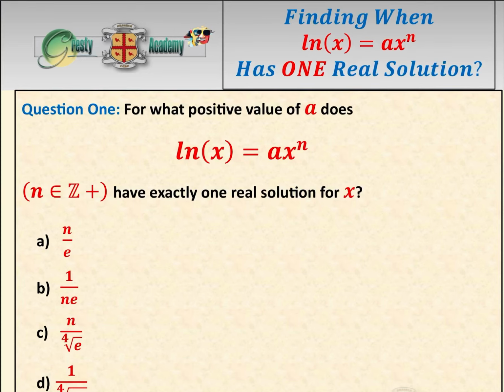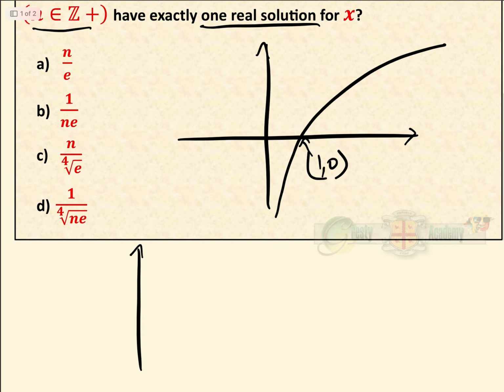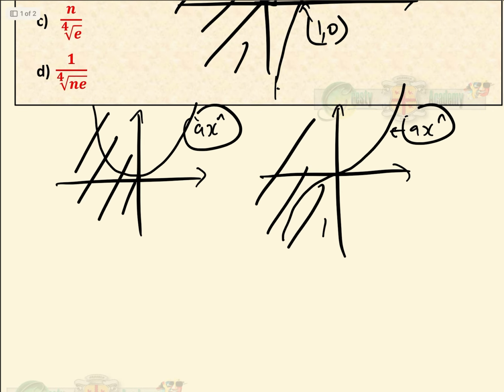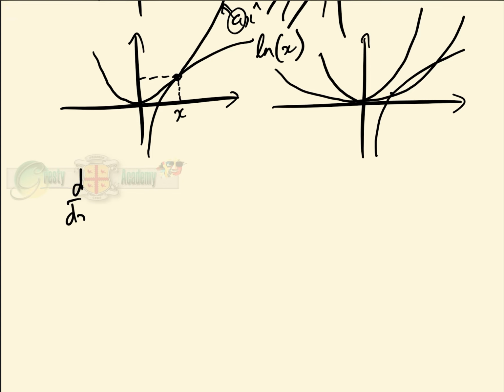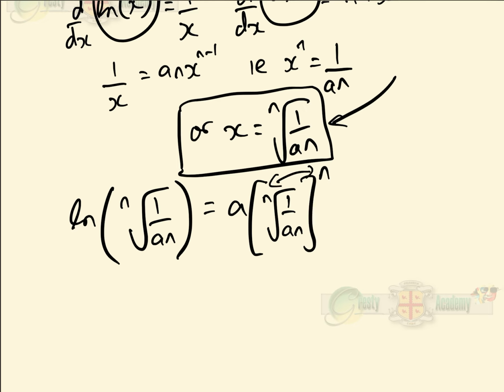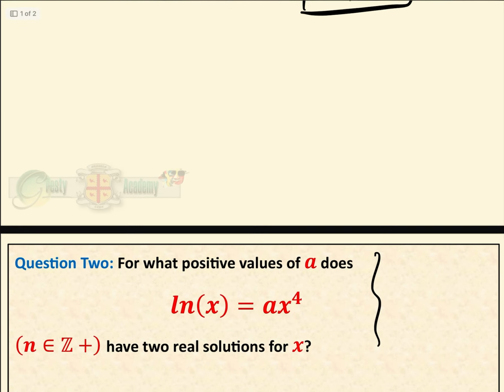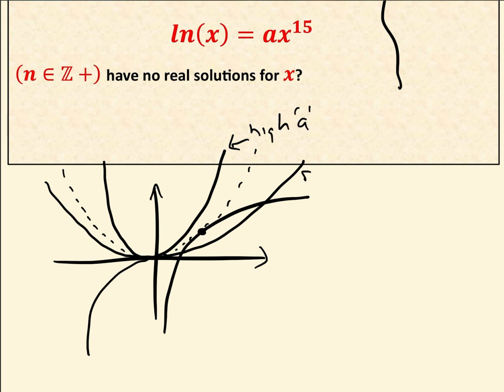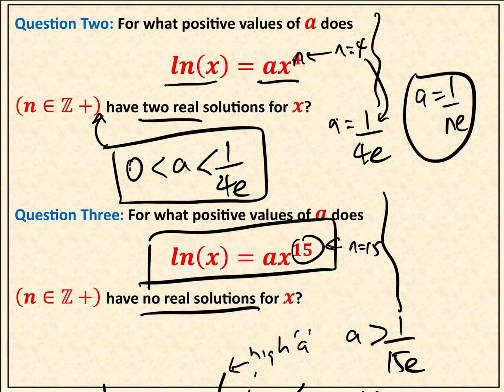Solve by Inspection 'Finding 'a' Where ln(x)=ax^n has One Real Solution' type Questions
There is a fairly common question on Advanced College Entrance Exams (such as JEE, GRE Subject Maths etc) which trips many students up, yet it can actually be answered by inspection just by remembering one simple fact. The question goes along the lines of 'Find 'a' Where ln(x)=ax^n has Zero/One/Two Real Solutions' and the method to solve is exactly the same, as we show in this video where we answer three such questions, the final two by inspection as promised.